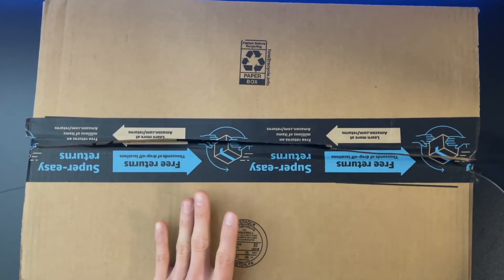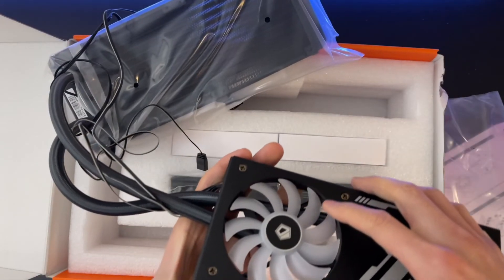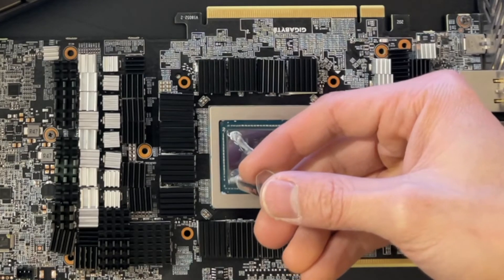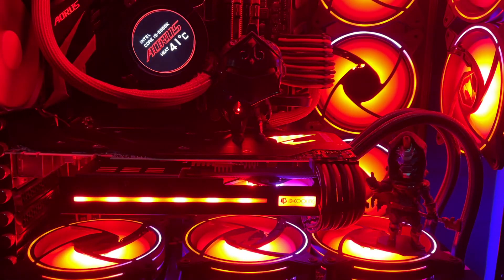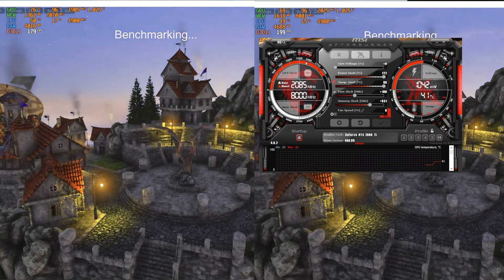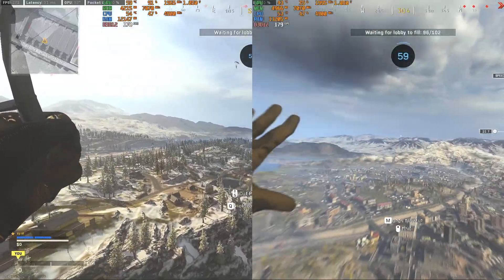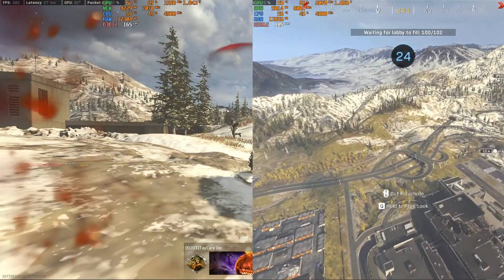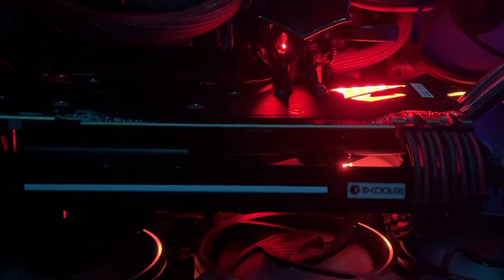The Best GPU Liquid Cooling ( drop 20 Celsius) ID Cooling 240 mm VGA Graphic Card Water Cooling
My GPU just droping almost 20 drgree while playing games

ID-COOLING ICEFLOW 240 VGA Graphic Card Water Cooler
Easycargo 100pcs Heatsink

CPU i9-9900K
GPU Gigabyte AORUS RTX 2080 Ti Xtreme
Ram G.Skill 32GB DDR4 3600 MHz
Motherboard Gigabyte Aorus Z390 Pro WiFi
CPU Liquid Cooler Aorus RGB AIO  360
Hard Drive Silicon Power 1TB NVMe M.2  3,400/3,000MB/s SSD
Power Supply EVGA SuperNOVA 1000W
PS Case Lian Li 011D mid Tower
PC Fans 11 PWM Fans, 5 intakes 6 exhausts
Cable Mod Sleeve Extension Power Supply Cable Kit 18AWG
CableMod AIO Sleeving

Editing iMac 27 inch 5K

Gaming Peripherals 👇🏻
Headsets Astro Gaming  A40 TR + MixAmp Pro
Audio Mixer GoXLR, Sampler, & Voice FX for Streamers
Microphone Rode PodMic Cardioid Dynamic Podcasting
Gaming Mouse Razer Viper Ultimate Hyperspeed Lightest Wireless
Gaming Keyboard GK61 Gateron Optical Silver Switches
Capture Card Elgato HD60 S
Gaming Controller PS5 Dual Sense
Camera Canon PowerShot Digital G7 X Mark II